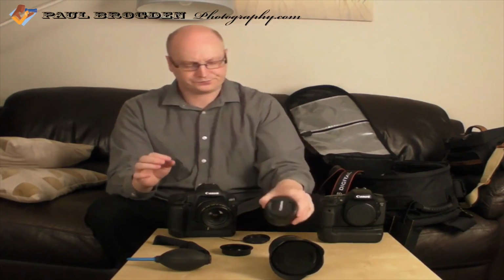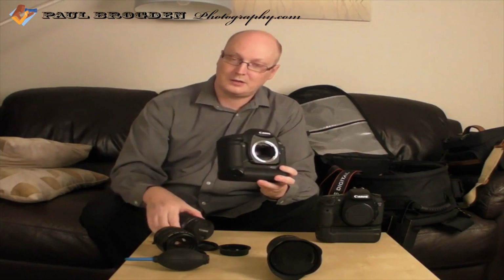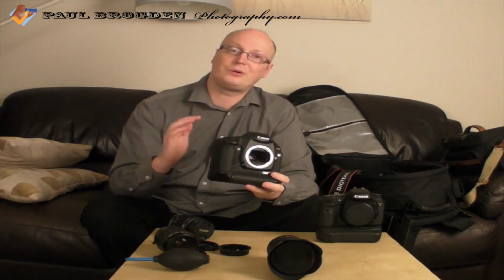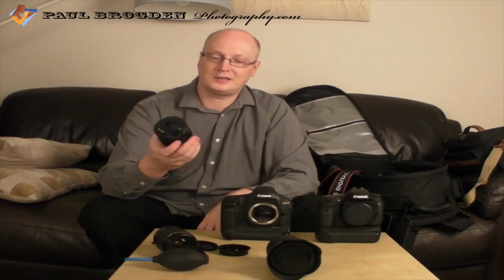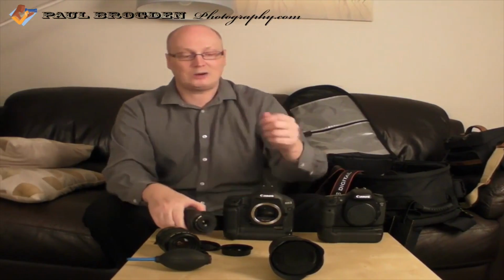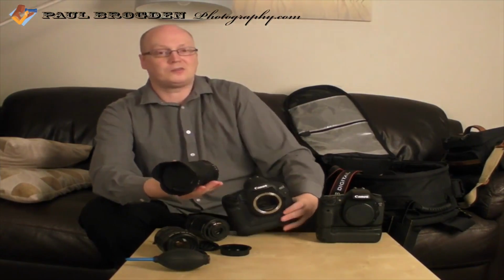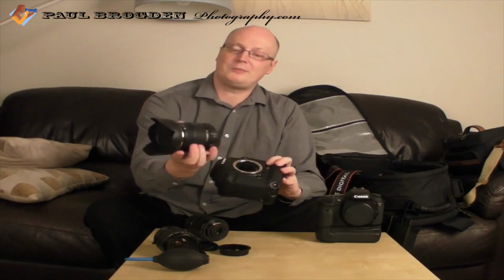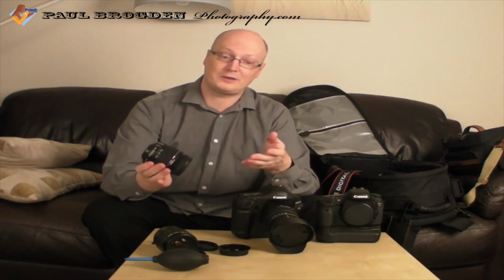can you use EF-s lenses on any DSLR